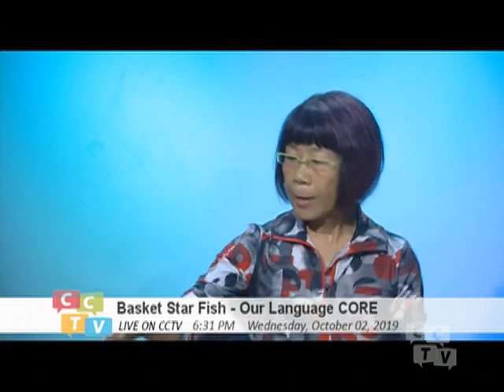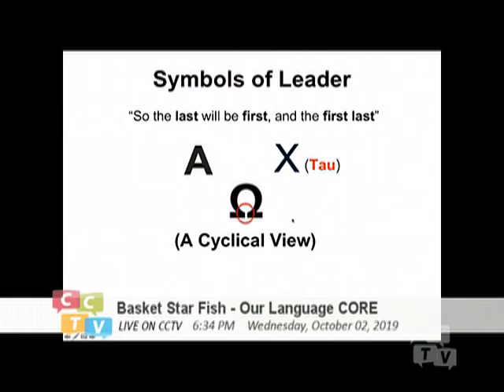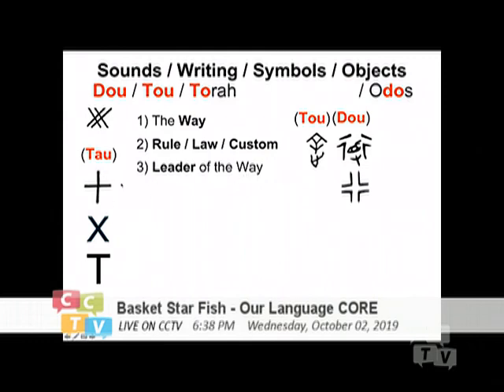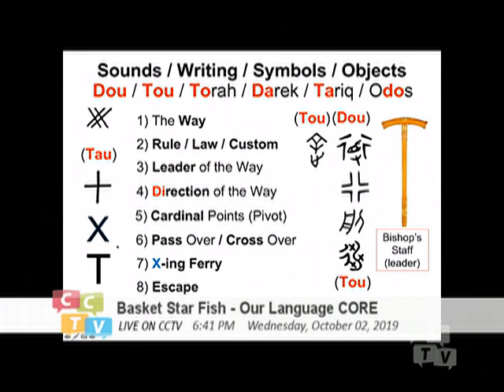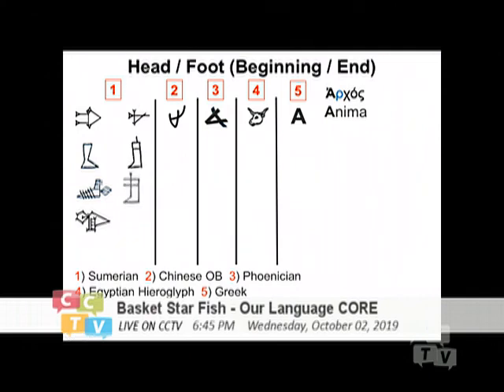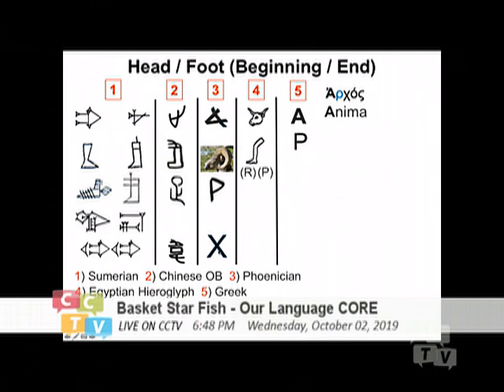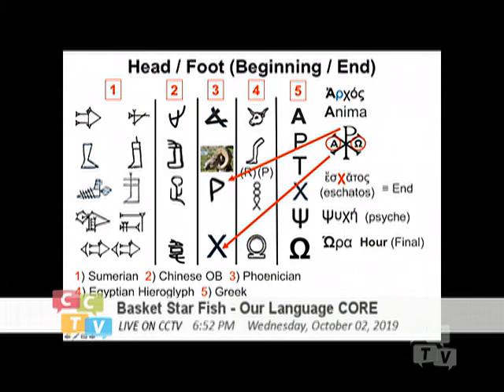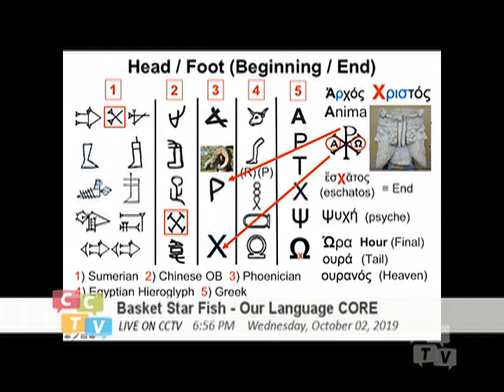Basket Starfish - Our Language Core (062) Leading Alphabets (X-T-A-R)(01)